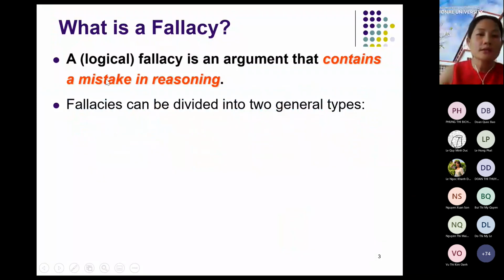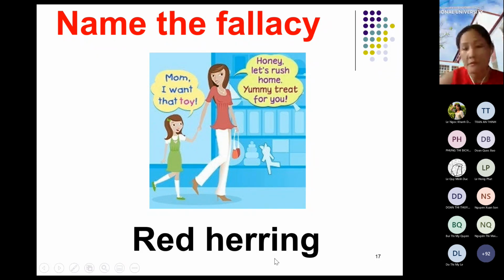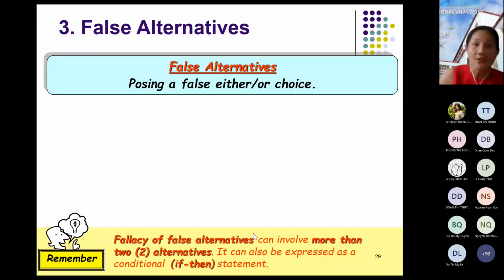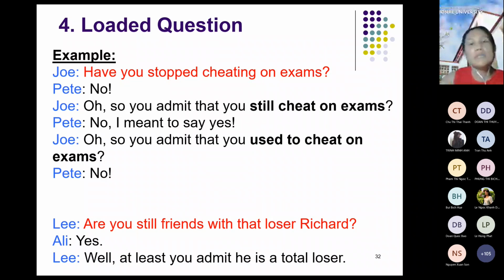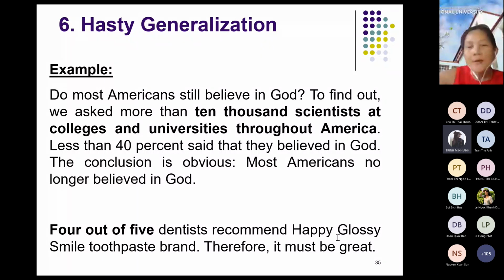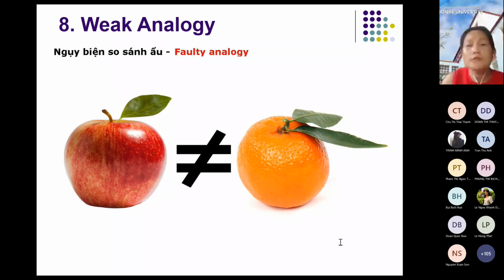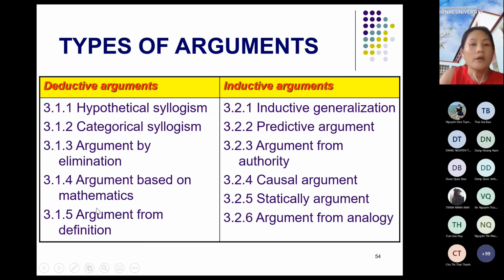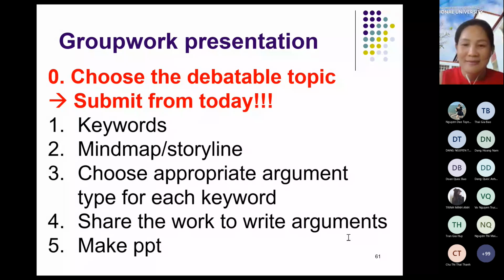Critical Thinking - Lecture 07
Critical Thinking (PE008IU), Autumn 2021
Lecture 07